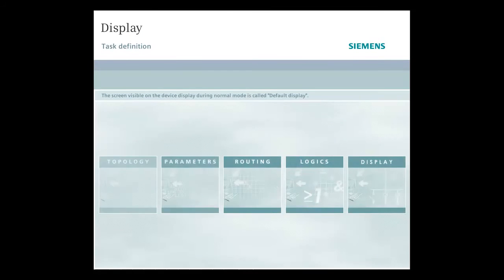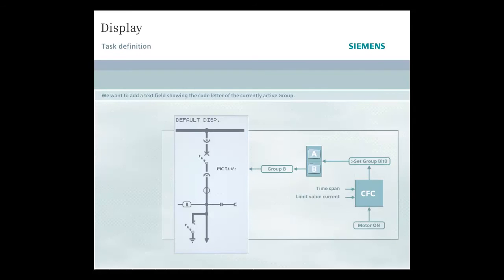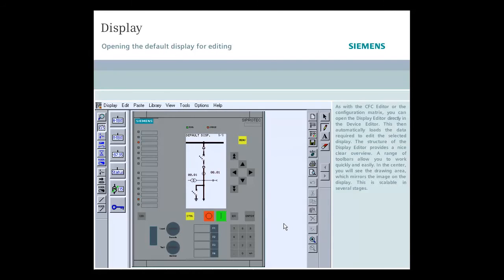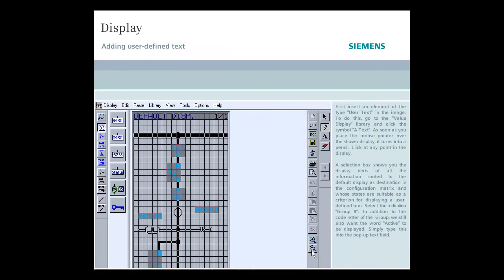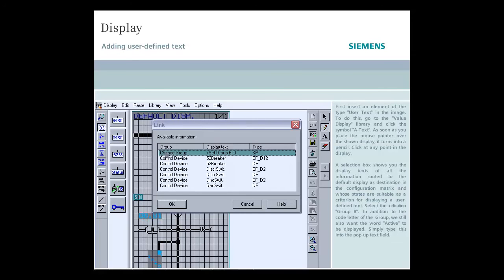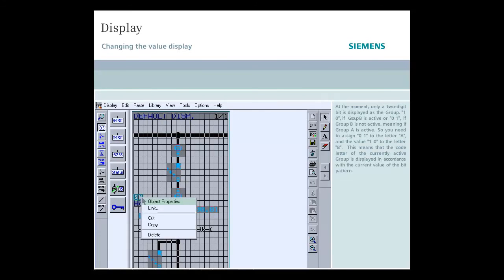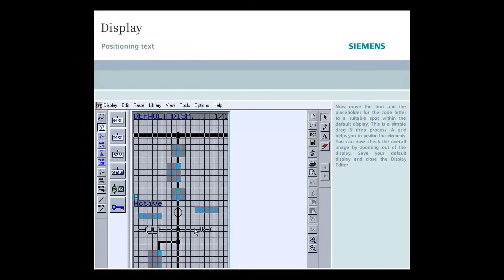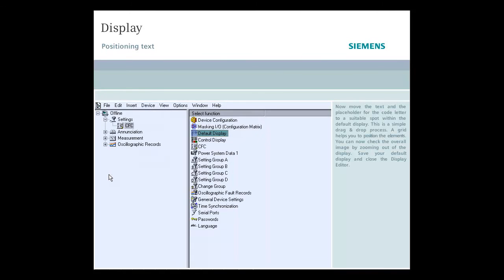DIGSI 4 Tutorial - Part 6 of 6 Display